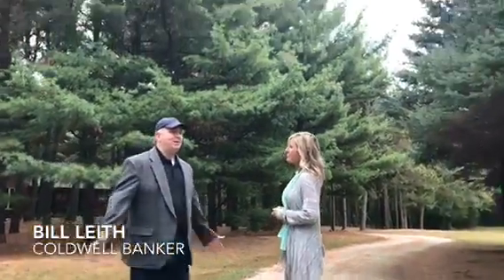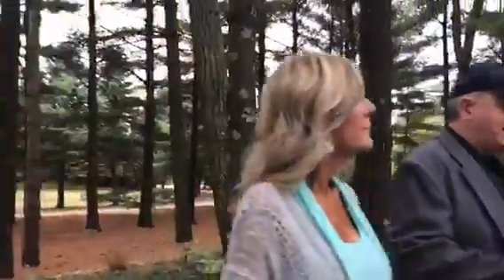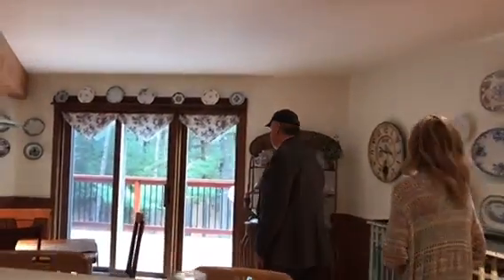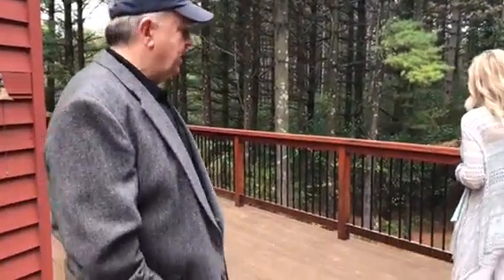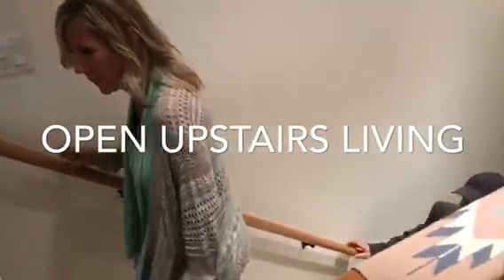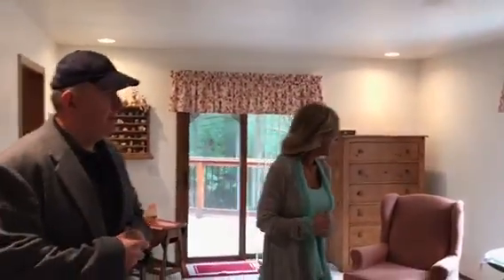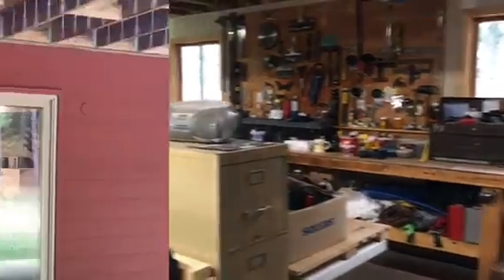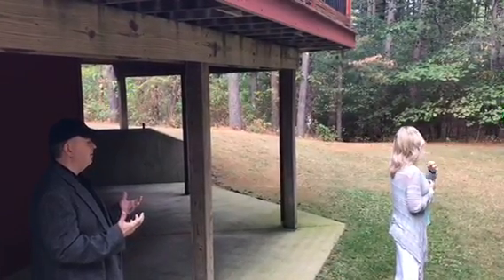W5520 Whitetail Trl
Beautiful home in kettle moraine available for sale.